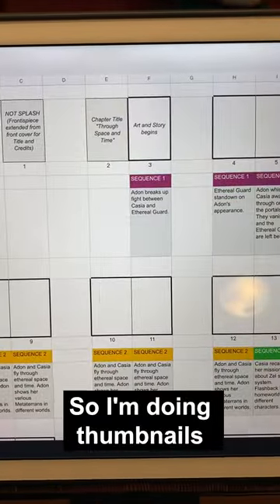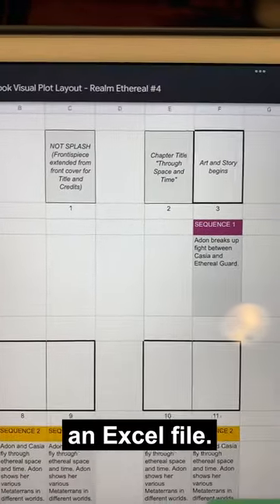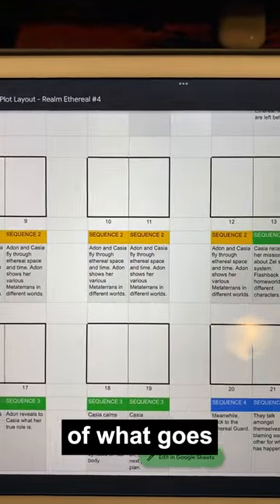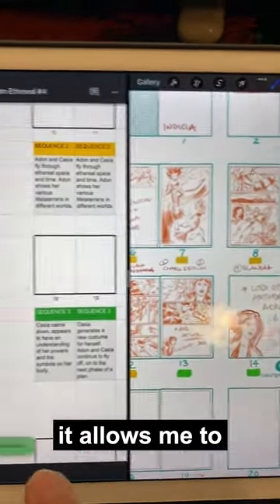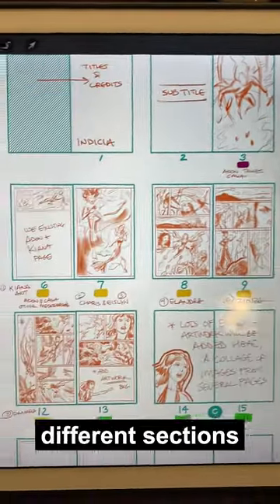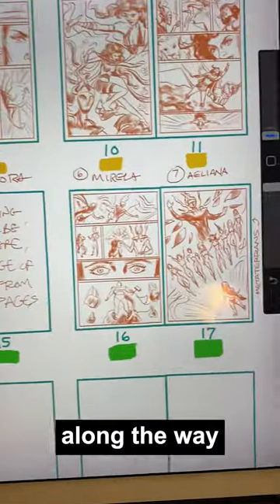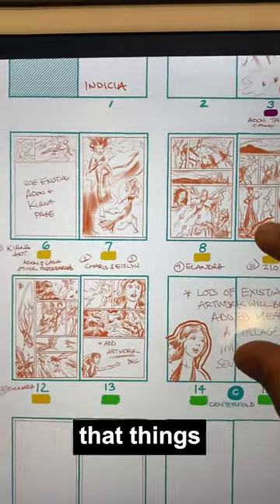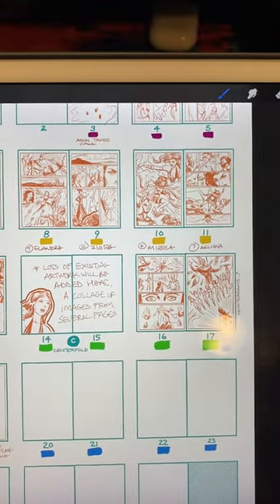Creating Comic Book Thumbnails with Spreadsheets and Procreate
Every comic book page for my story is thumbnailed out before I start drawing the actual comic art. Making comic book thumbnails is an essential part of my working process when I create my comic book stories.

I also like to use a spreadsheet to help plan my pages, going from page to page. In this video, I'm using Google Sheets to make notes on what I'm drawing from page to page. The spreadsheets let me plan out the transitions from one sequence to the next.

I use Procreate to then draw out the thumbnails. Learn more about my thumbnailing process and the five reasons why you should make comic book thumbnails before drawing your comic book pages